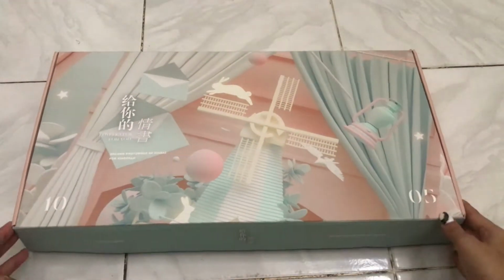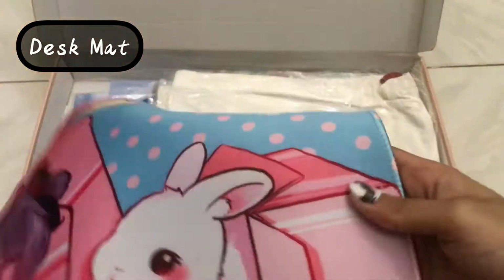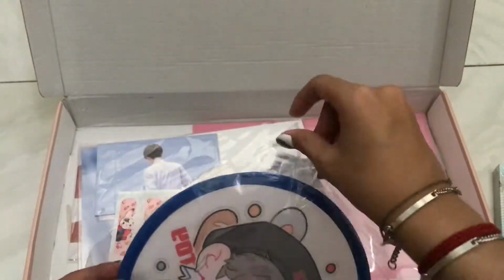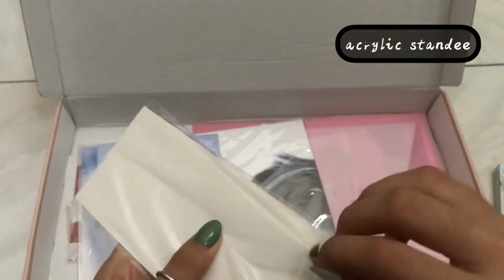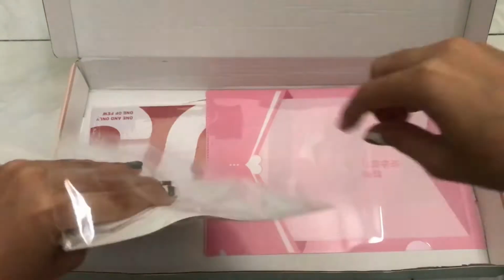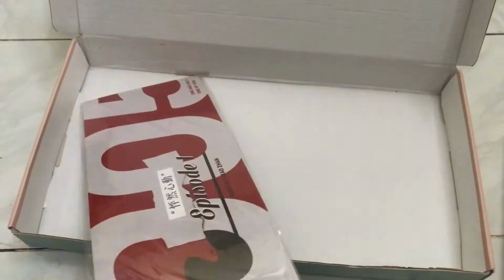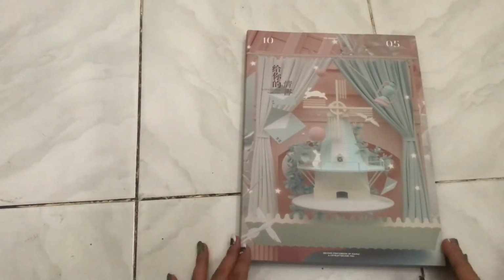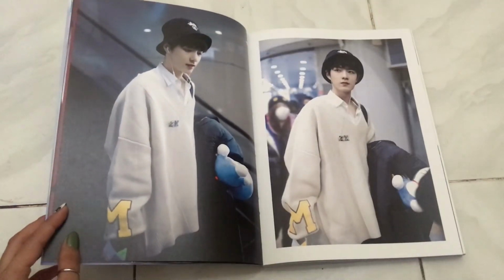[Unboxing Xiao Zhan Fansite Goods] Photobook set by 羡爱 | 肖战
ˏ⸉ˋ‿̩͙‿̩̩̥͙̽‿̩͙ ‿̩̥̩‿̩̩̥͙̽‿̩͙ˊ⸊ˎ

✧༺♥༻∞ Unboxing Xiao Zhan Photobook set by 羡爱 | 肖战

Hi! (❁´◡`❁)
This video was shot a little bit late as the Photobook set actually arrived at the 2nd week of December but because of personal matters i haven't got a chance to unbox it; Xian Ai always have beautiful shots of Xiao Zhan therefore I was really looking forward to unbox this set and record the video to show everyone how beautiful it is~

This photobook was released and sold by fansite 羡爱 | 肖战

Details of the photobook:
- Softcover, 160~180 pages
Inclusions :
   - Slogans 5ea
    - DVD
    - A4 Posters 3ea
    - Deskmat
    - Postcards 4ea
    - Standee (1ea Random out of 4)
    - Shopping bag
    - Band aids set 2ea
    - Handfan

Price : 188 RMB + 15RMB shipping
= IDR 475,000 / USD 36.5
Weight : 2.5kg including volumetric weight

Intenational Shipping Fee by Sea Cargo to Indonesia = IDR 265,000 / USD 21.2

Credits
Music
Intro + outro : Seventeen - Snapshot